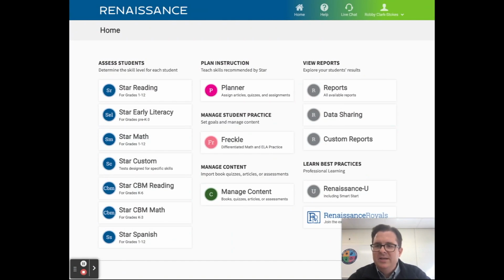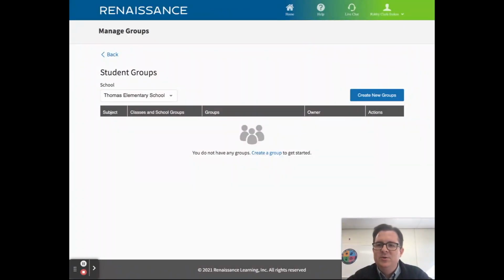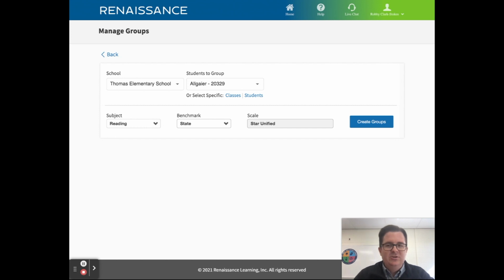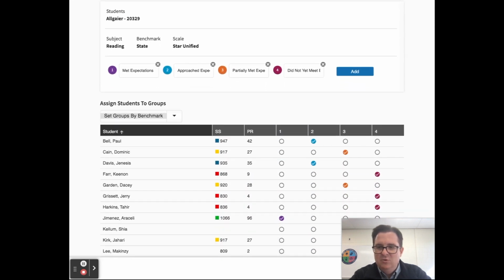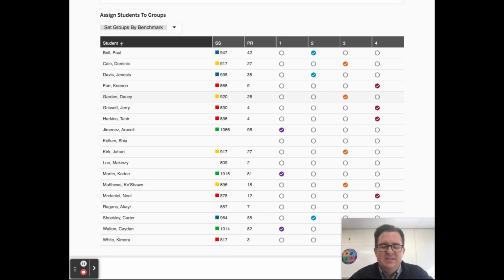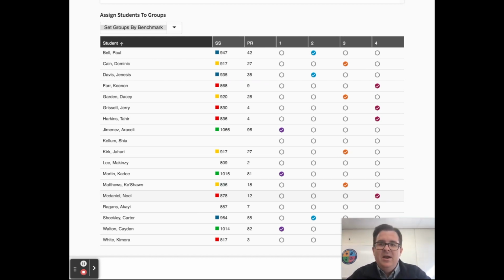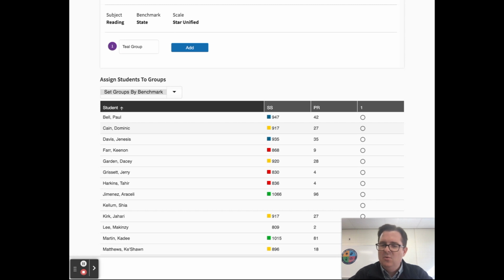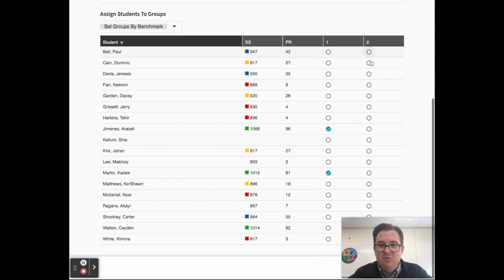Creating Groups in Star